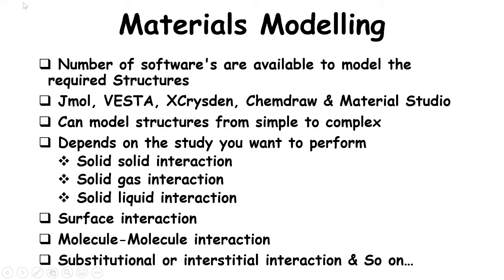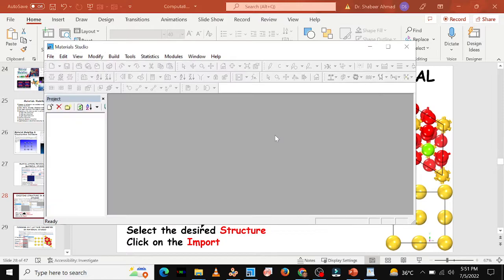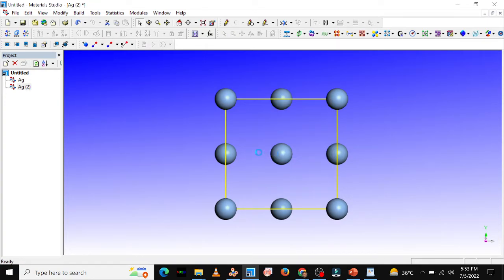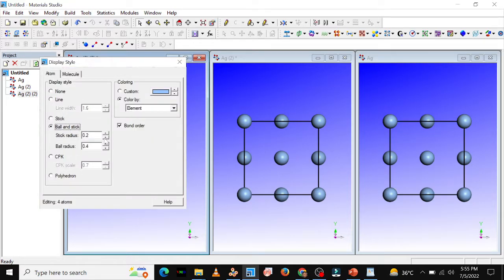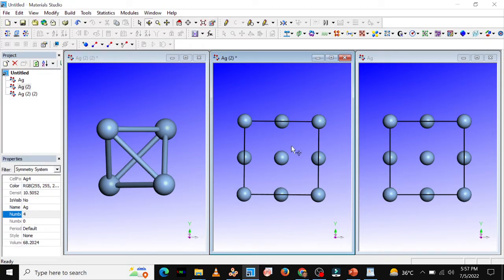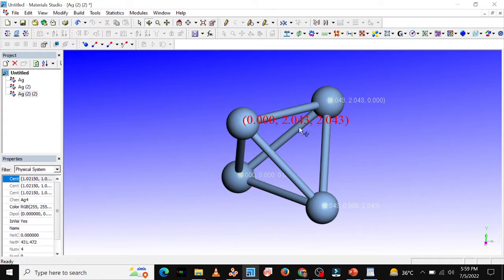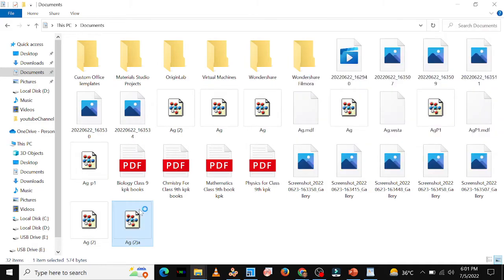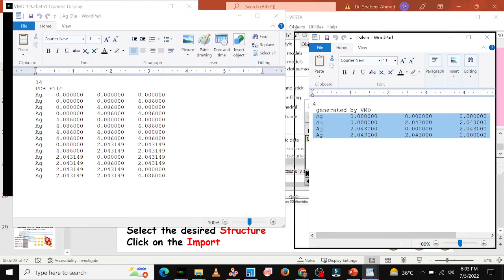Lecture7 Materials Modelling & Simulation Visualization and Exporting Structure Data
To Visualize and export the position coordinates of molecules or atoms to use these positions in simulation software